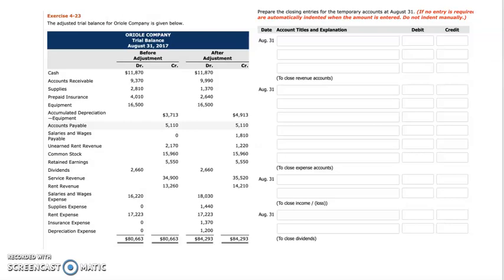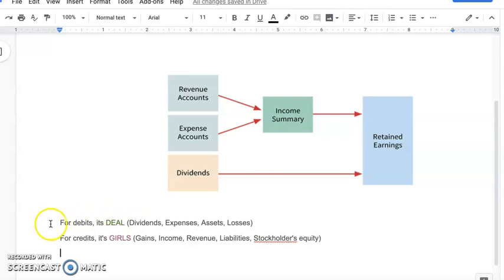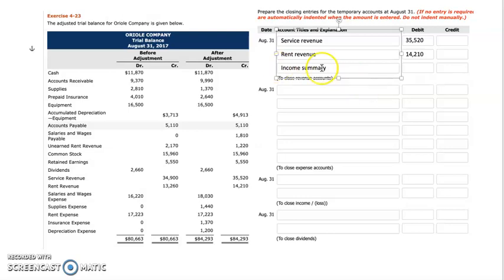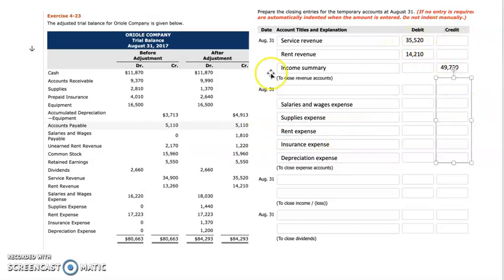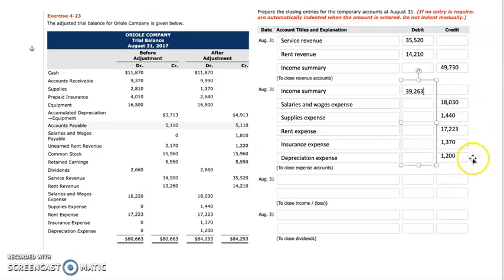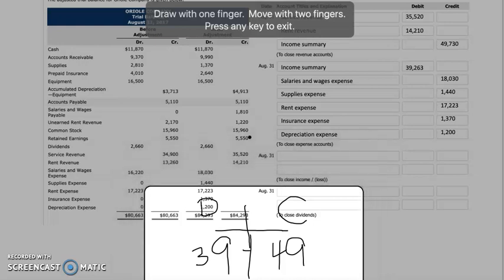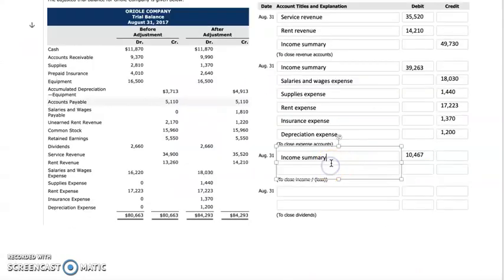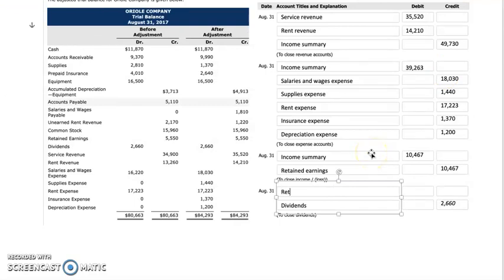Accounting Homework Exercise 4-23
This is a walkthrough explanation for problem 23 of chapter 4 in Wiley Plus for accounting 201. This is a class taken at BYU-Idaho.